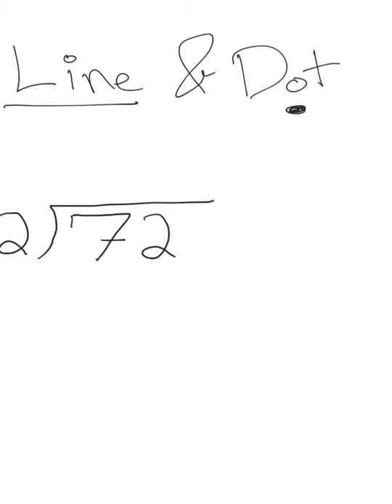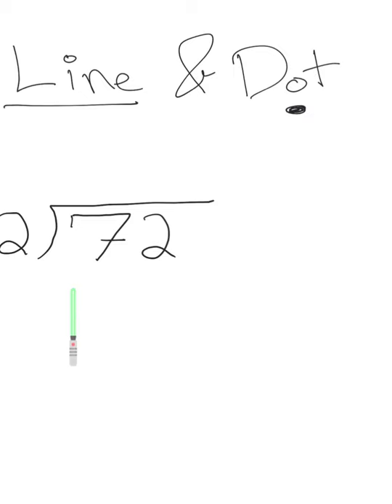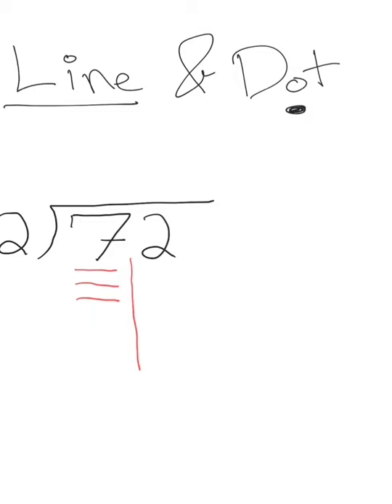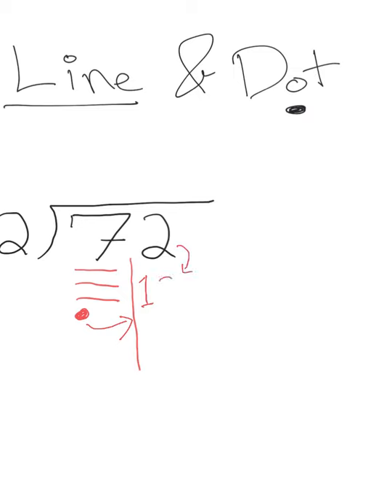Line & Dot Division - 12/1/2020